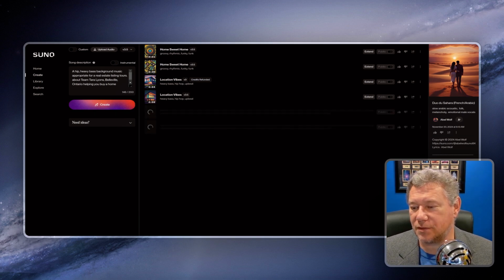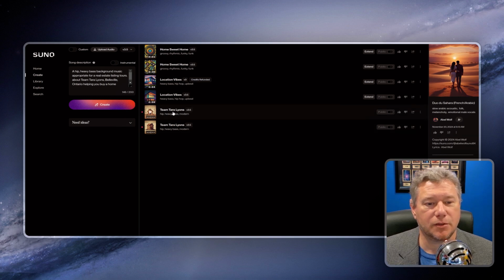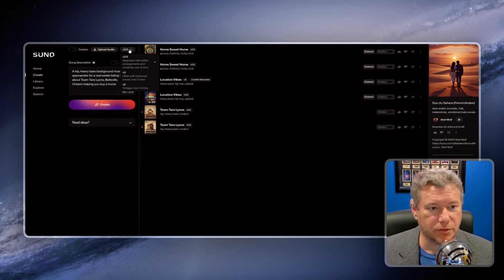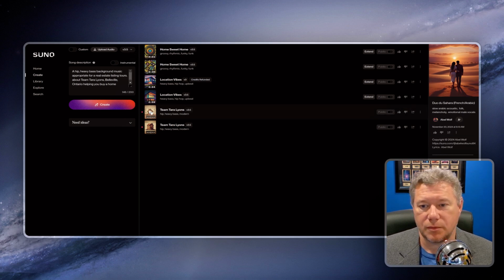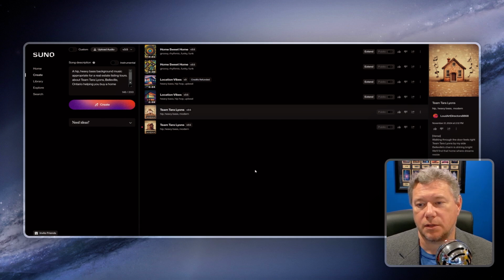How To Use AI To Create Music For Your Real Estate Videos 🎵🏠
AI Music Magic: Elevate your real estate videos with cutting-edge AI tools! Discover how to create custom, copyright-free music for your property listings effortlessly. Learn to use Suno AI, a powerful platform that generates tailored background tracks to enhance your real estate marketing videos.

Save time and resources while producing professional-quality content that captures potential buyers' attention. Automate your music creation process and stand out in the competitive real estate market.

Perfect for agents looking to streamline their video production workflow and create engaging property tours. Boost your digital marketing strategy with AI-powered music that perfectly complements your listings.

Don't miss this game-changing tutorial on leveraging AI for your real estate business.

Download your free Guide:  Building Effective ChatGPT Prompts for Real Estate Agents

CHAPTERS:
00:00 - Create Music for Real Estate Videos with AI
00:18 - Using Sonoiz for Real Estate Video Music
1:07 - Using JukeDeck for Real Estate Video Music